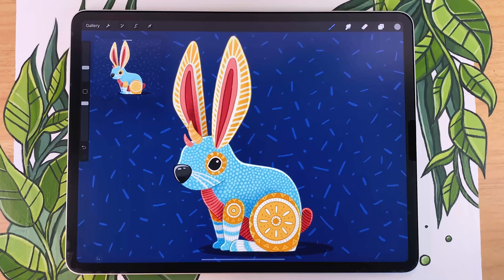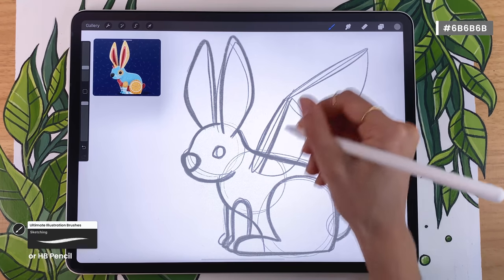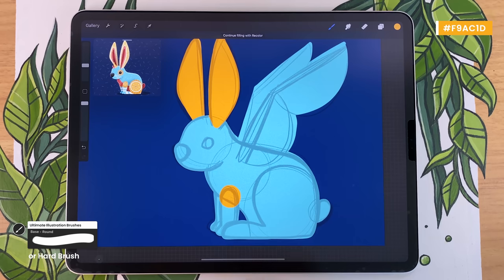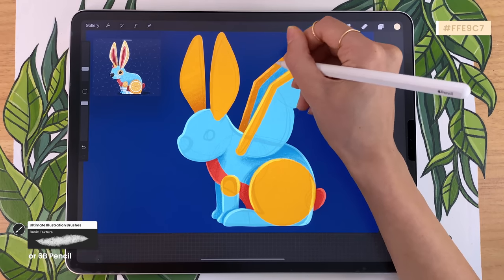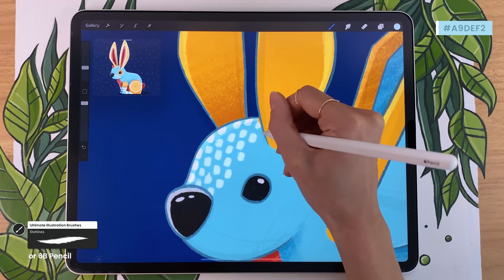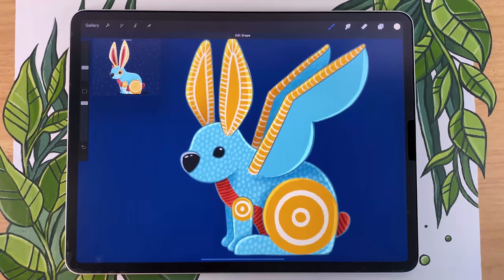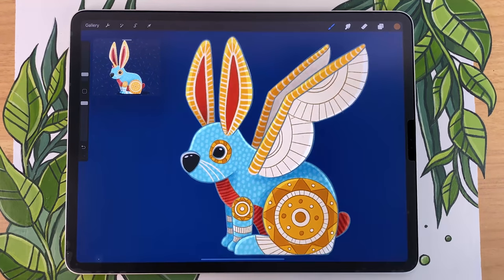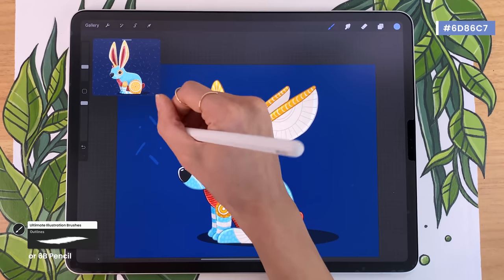Draw Your Own Alebrije • Art tutorial • Learn About Color Palettes & Masks!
Learn how to draw colorful creatures inspired by Mexican Folk Art!

- - - Help me create more free art education content (and get palettes, sketches, & goodies!)

This easy digital art tutorial has step by step voice over instructions, so grab your iPad Pro and draw with me :)
00:00 Intro
00:31 Alebrije?
01:46 Sketching your creature
08:10 Color palette
15:35 Shading
20:21 Drawing the outlines
24:28 Adding patterns
35:00 Drawing details

• 12.9-inch iPad Pro (I have 3rd gen from 2018, this link is for the 4th gen)*
• Apple Pencil (2nd gen)*
3rd gen | 4th gen
• Pencil Grip (for when my hands are tired)*
• Procreate 5x

Believe me, you can draw this Alebrije!